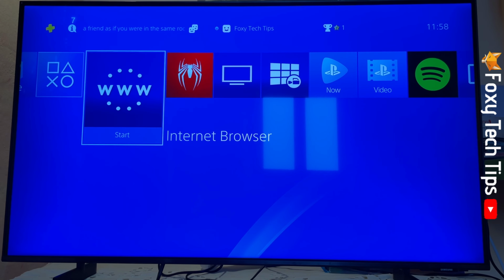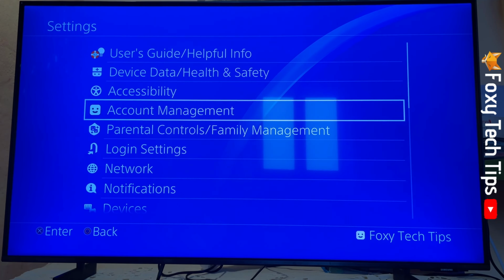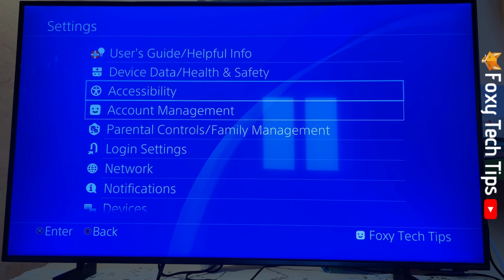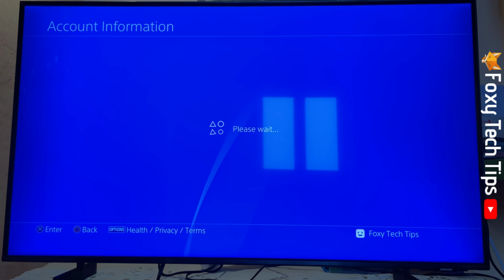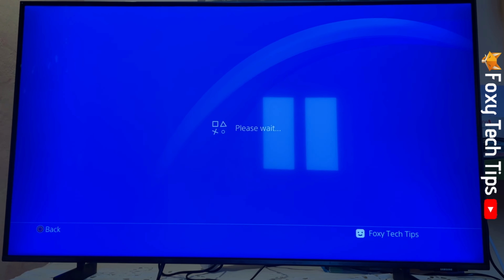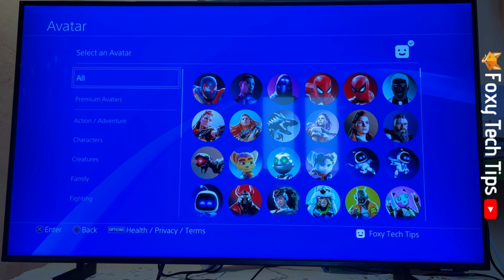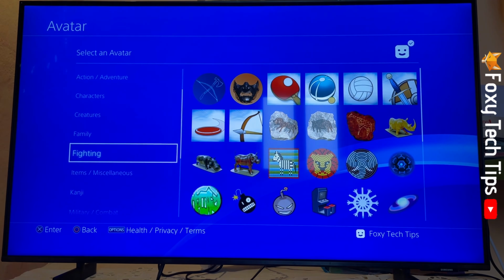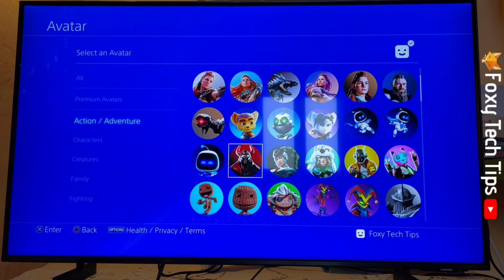How To Change Avatar on PS4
Easy to follow tutorial on changing your profile avatar on PS4. Avatars are similar to profile photos but are provided by PlayStation using trademarked images from titles such as Ratchet & Clank , and Uncharted. Learn how to change your PS4 Avatar image now!

- In settings, select ‘account management’.

- Next, select ‘account information’, on the next page, select ‘profile’.

- In profile settings, select ‘Avatar’.

- You can choose your new avatar here, to make it easier to find one you want, use the categories on the left to filter them.

- Click on one to select it, and then choose ‘confirm’ to use that avatar on your profile.